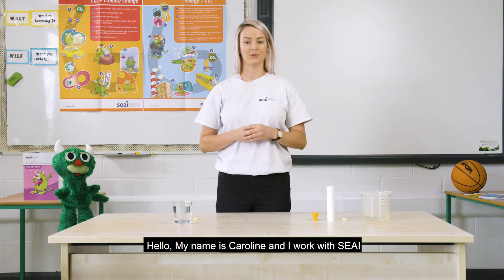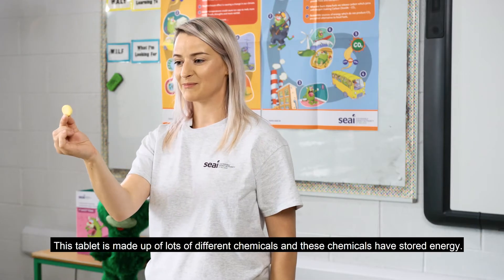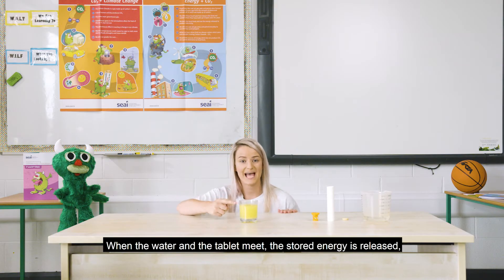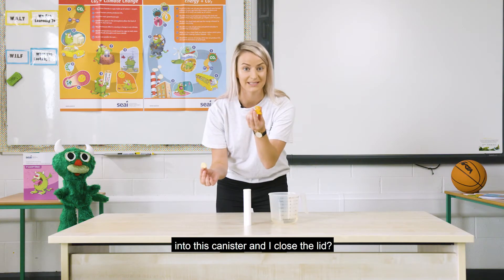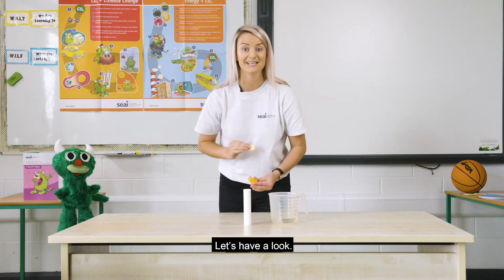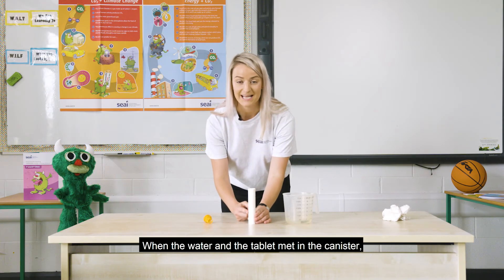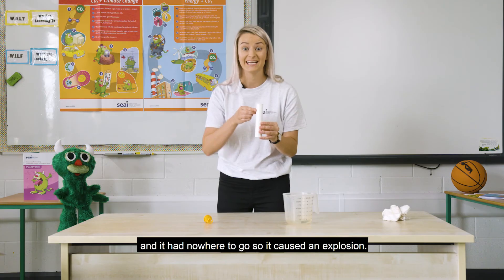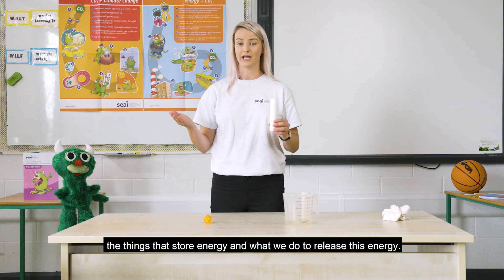Storing Energy Experiment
SEAI Schools Workshop. Learn how energy is stored and released.